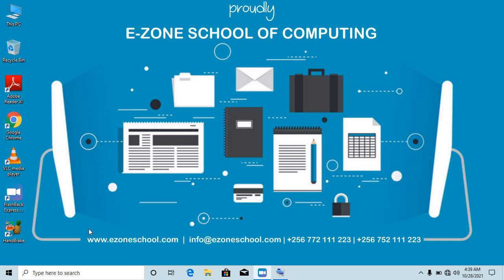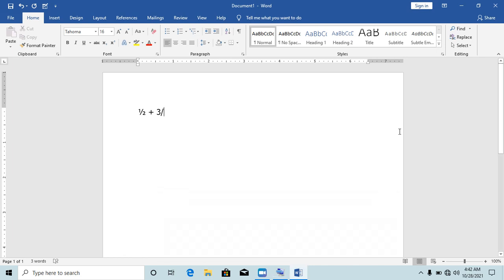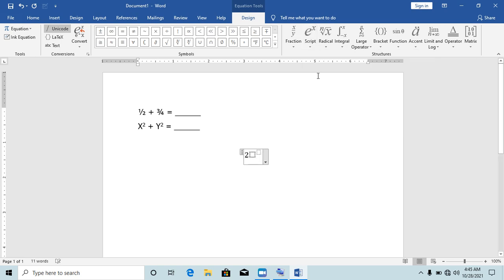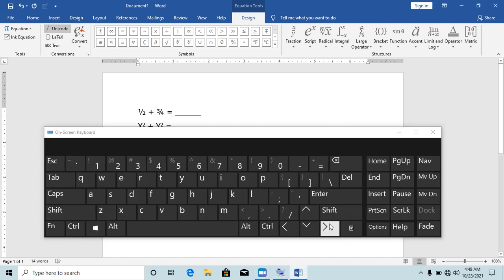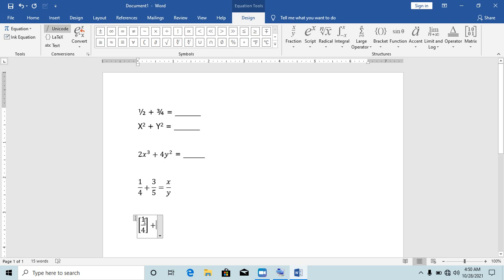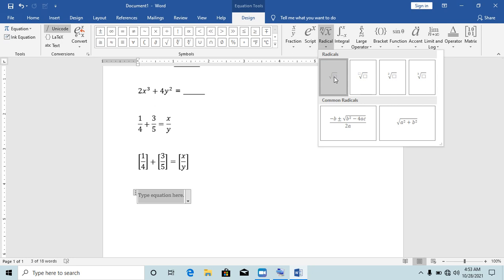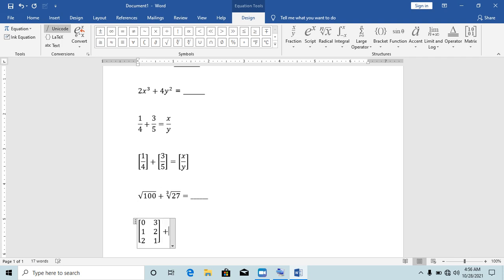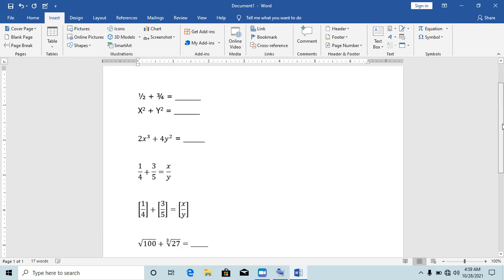Word Lesson 6: Typing equations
Learn how to type equations like those in mathematics examination papers.